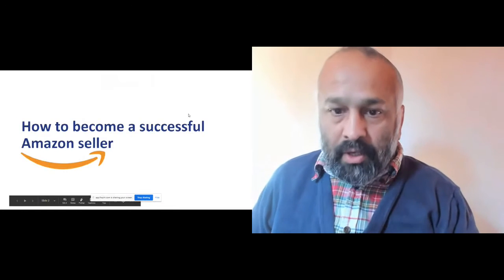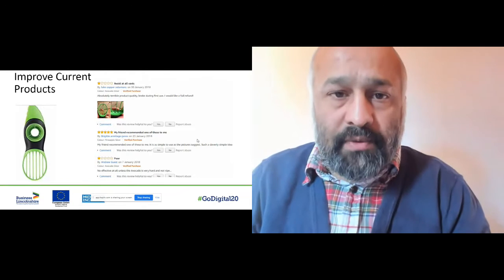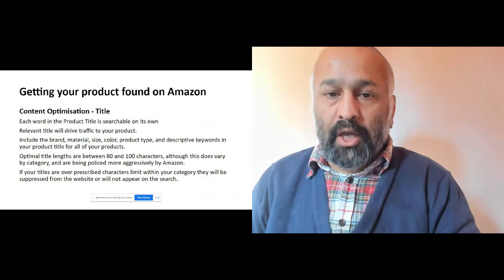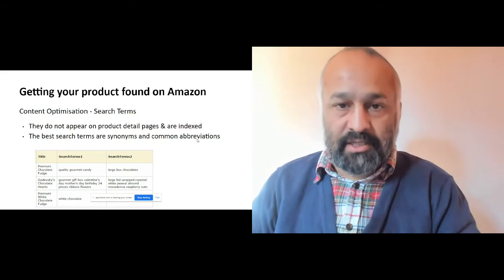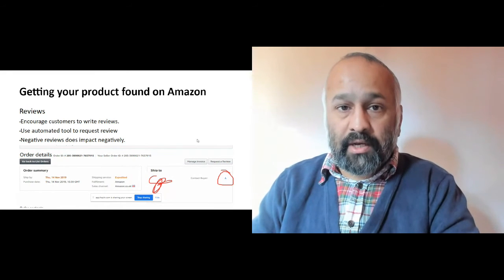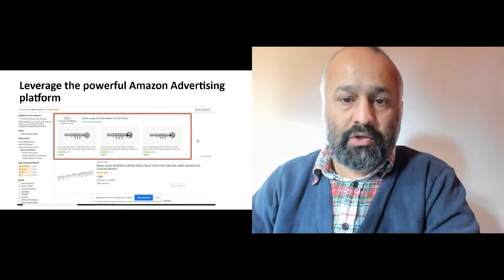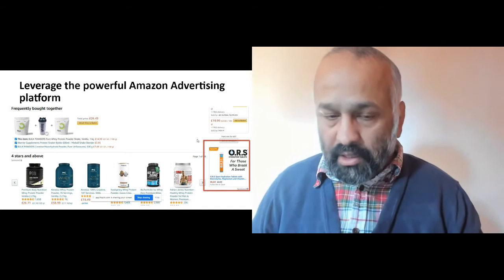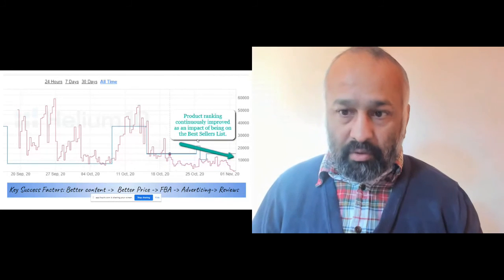GoDigital20 - How to become a successful Amazon seller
Prabhat Shah, Director at Online Seller UK Ltd provides tips and tricks to help you become a success on Amazon.